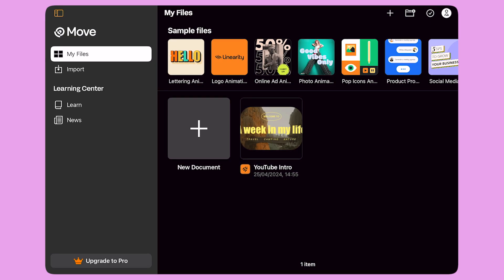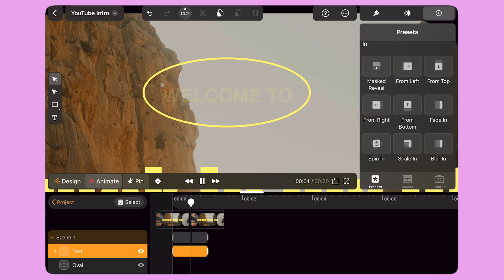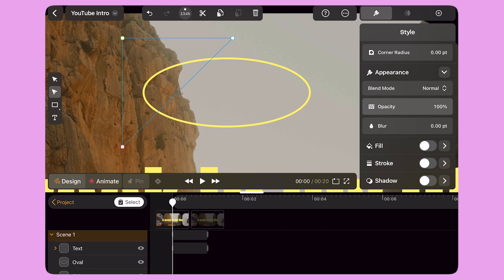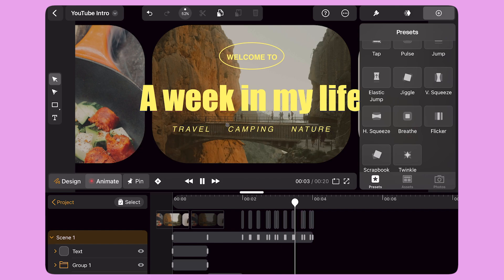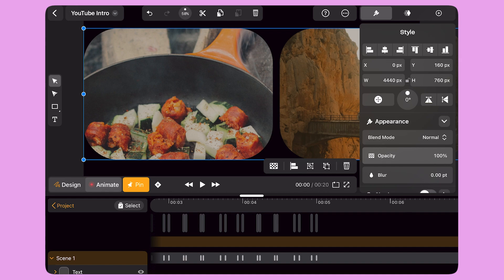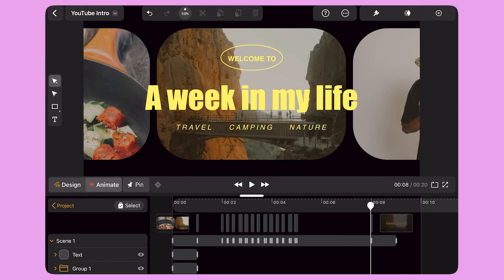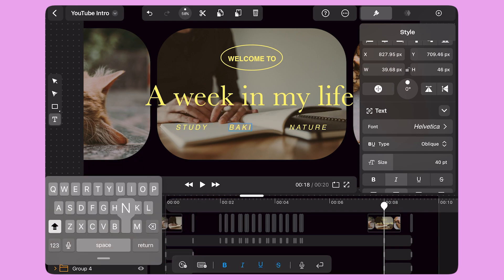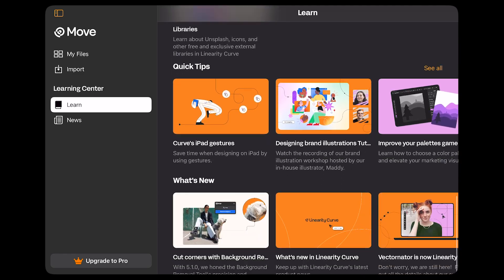How To Create An Epic Youtube Intro Animation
Even the most exceptional video content risks being overlooked if your YouTube cover doesn't captivate viewers and set the right tone. In this tutorial, discover how to leverage Linearity Move to craft a dynamic and attention-grabbing YouTube cover that truly shines.